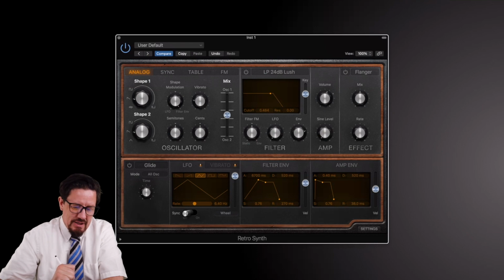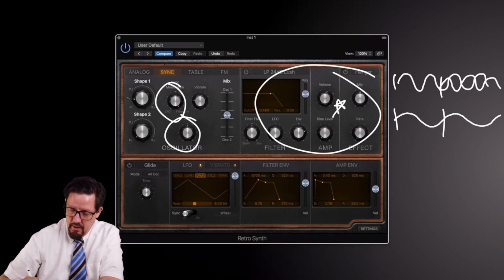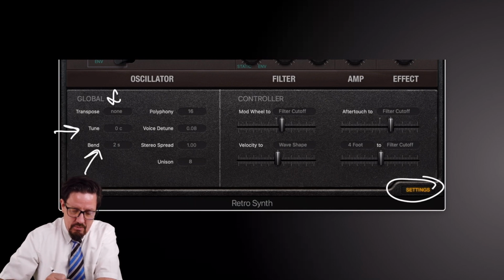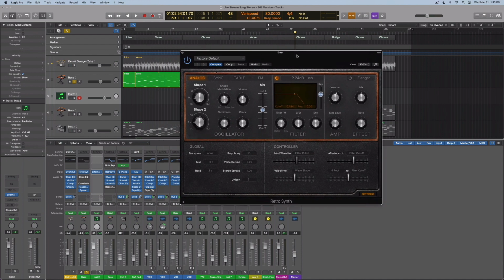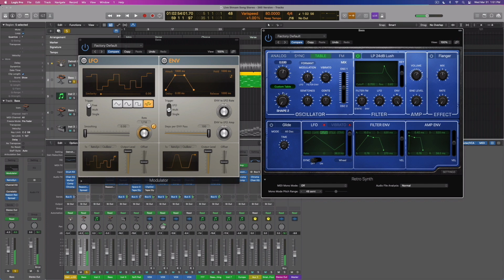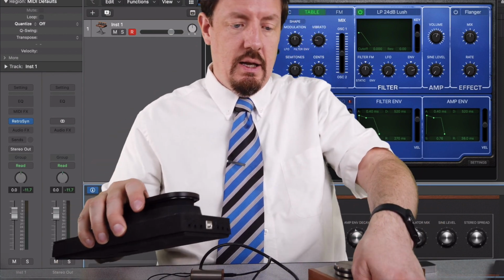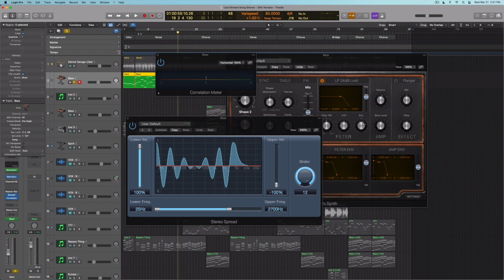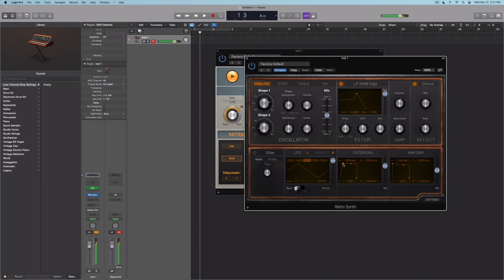In-Depth with Retro Synth | Logic Pro X *Feature-Class*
You've all heard of Master Classes, but this new video is a "Feature-Class" which is designed to explore the features of various instruments, effects, and other parts of Logic Pro X. Let us know how you like the longer video format!